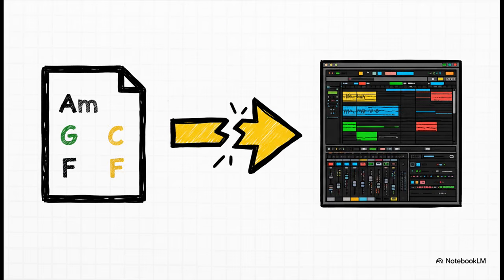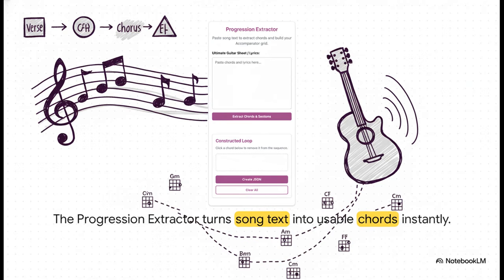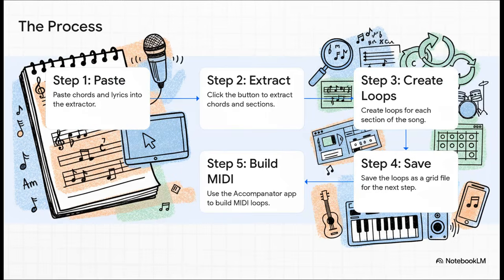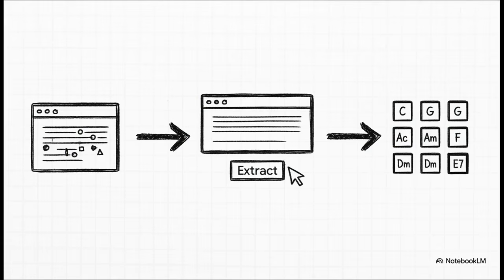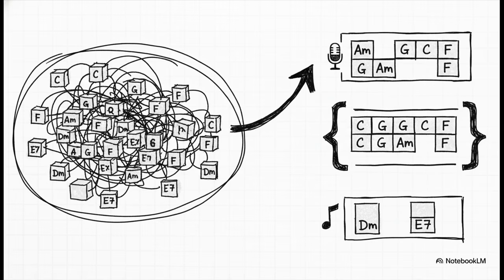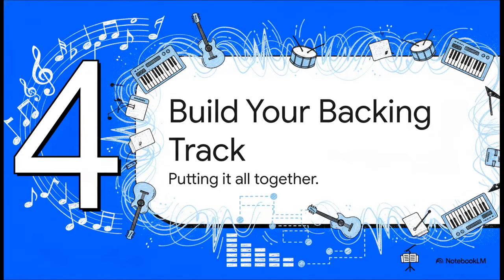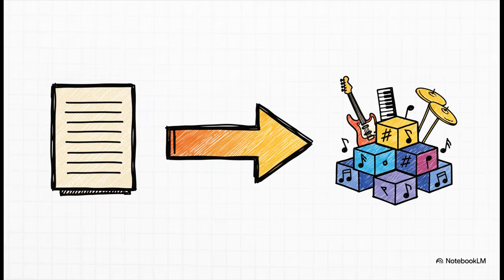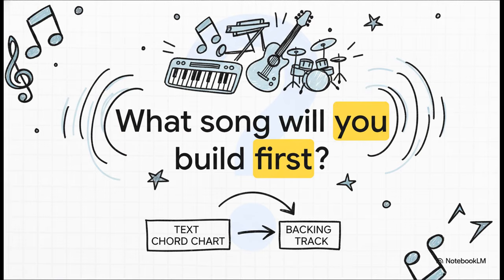The Progression Extractor